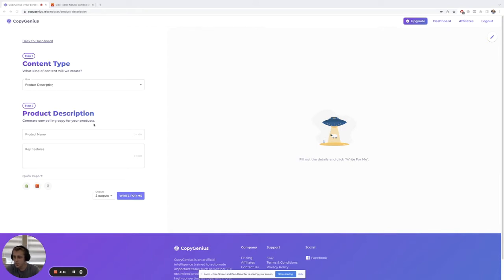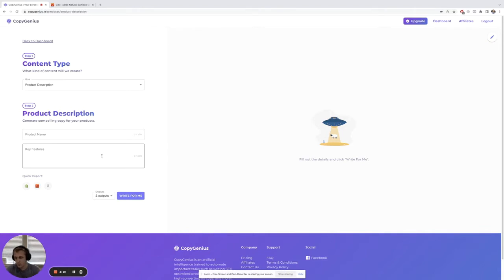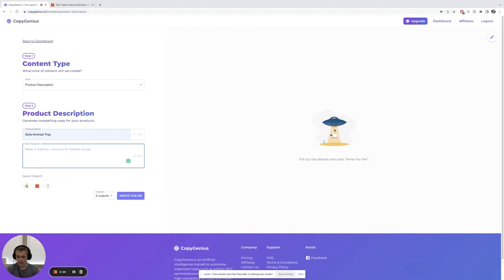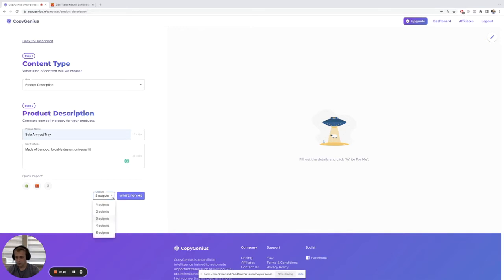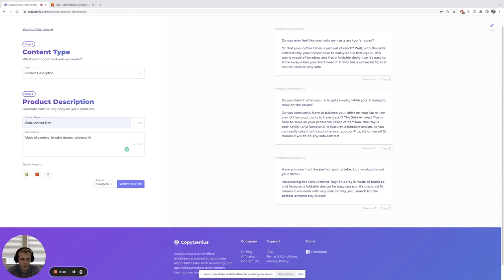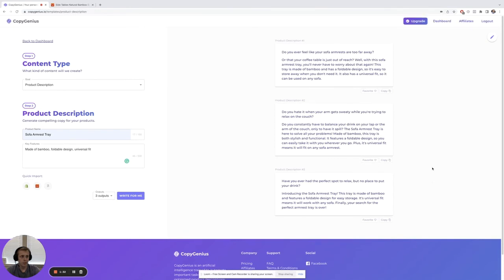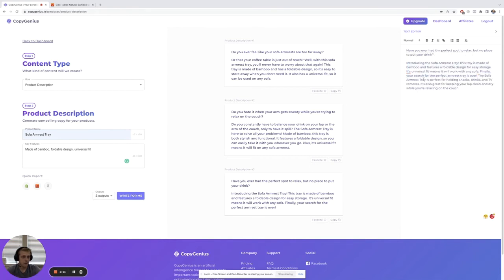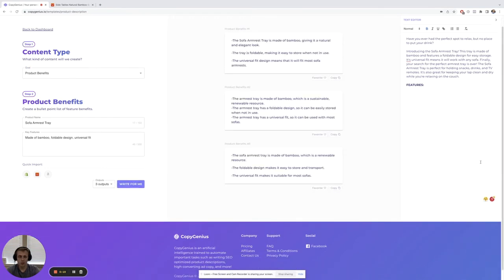How to Automate Product Descriptions | CopyGenius.io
In this video, we'll be going over how you can use CopyGenius.io to automatically write compelling product descriptions with ease.